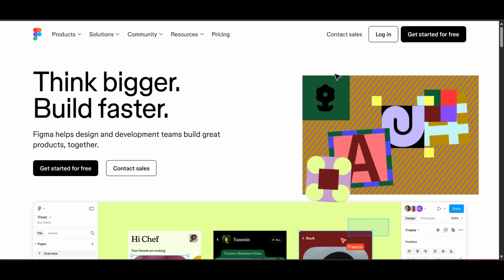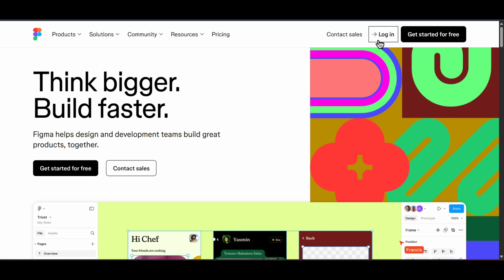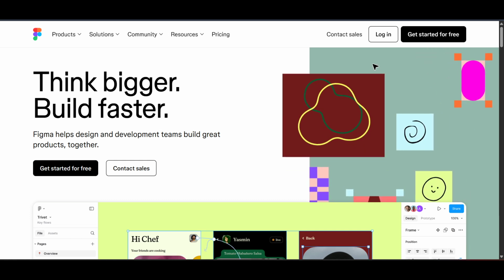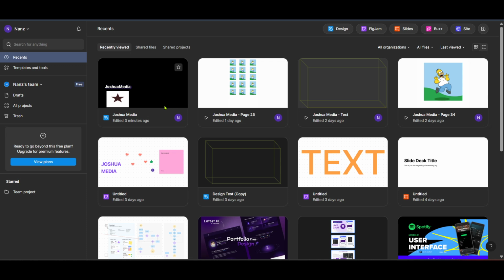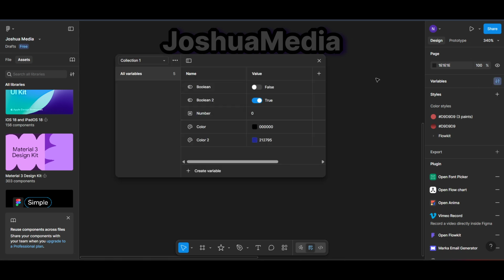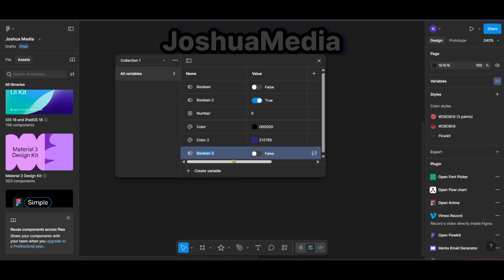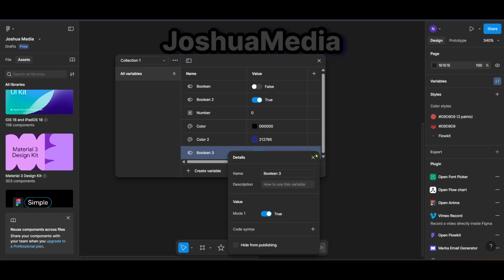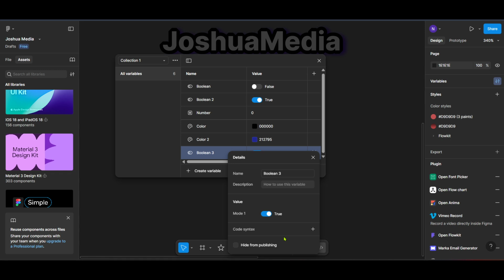How To Use Figma Boolean Variants (Full 2025 Guide)